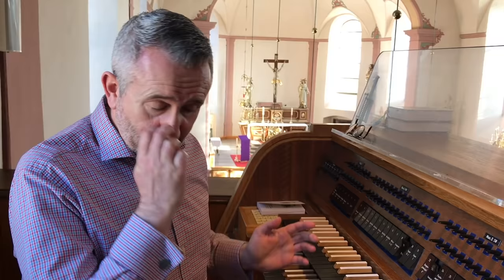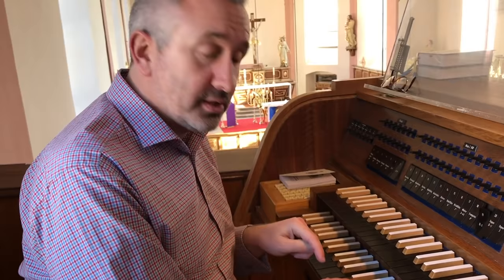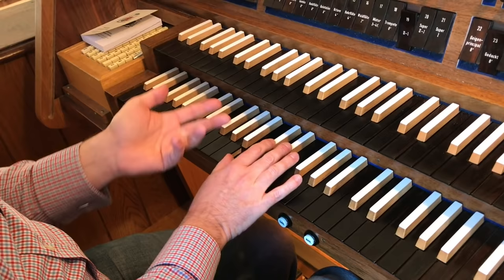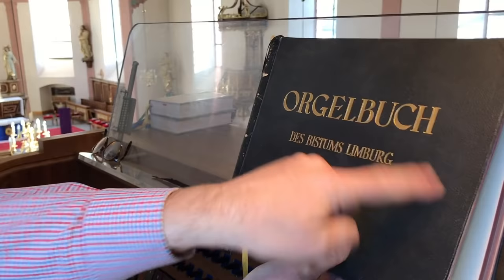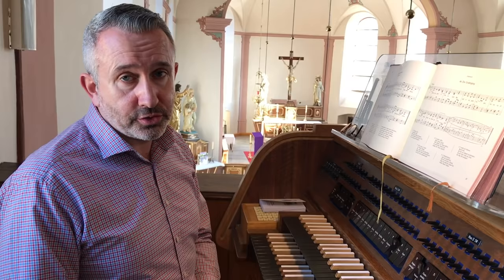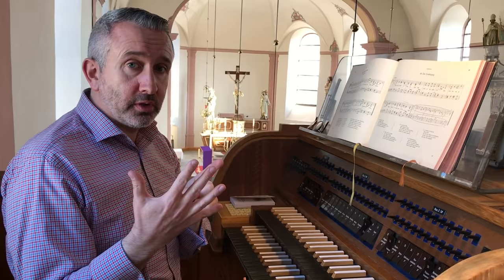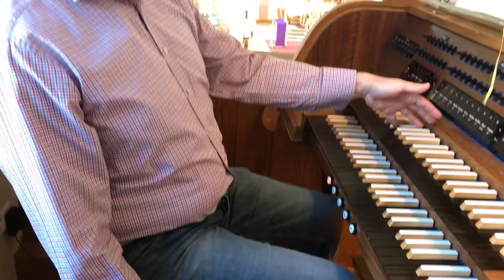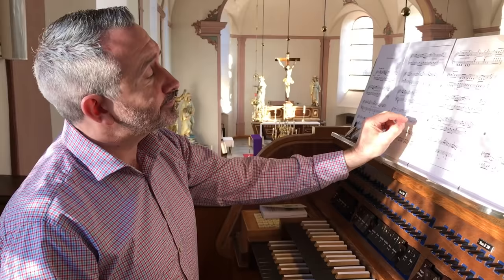Learning Organ - the Basics!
Part 2 of our series "How do I learn to play the Organ?" including a couple of basics such as scales and fingering, reading music and coordination etc.

As always, there's a little piece of music at the end - today it's a piece of music from a relatively unknown composer - Alec Rowley - a theater organist from the UK - his Humoresque, which I arranged for organ.